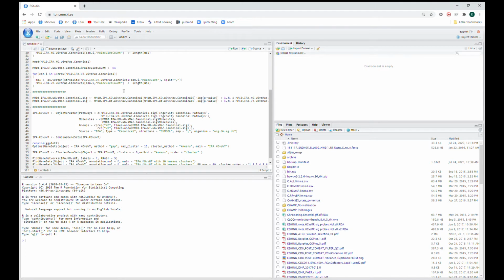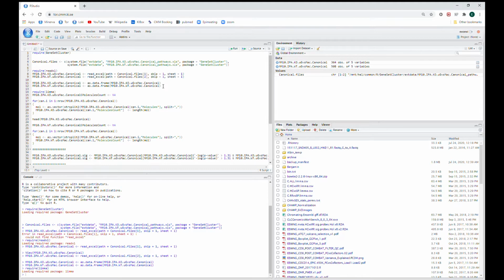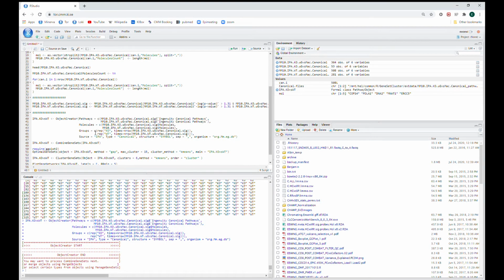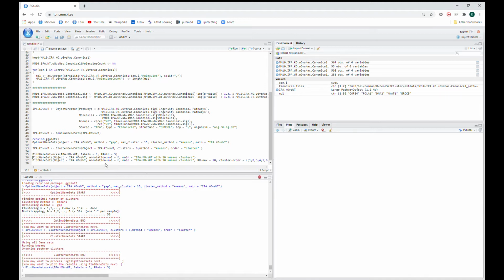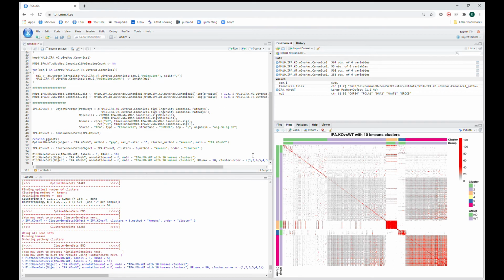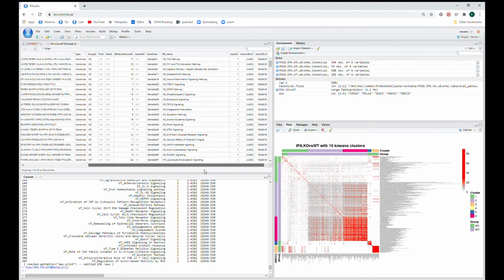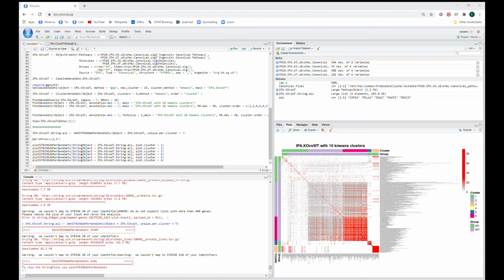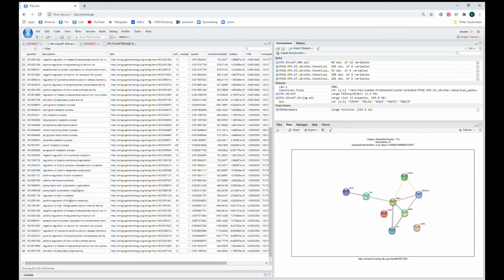GeneSetCluster User guide R package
Video User guide for analysing data using the GeneSetCluster R package.